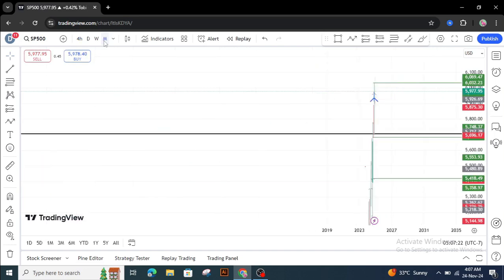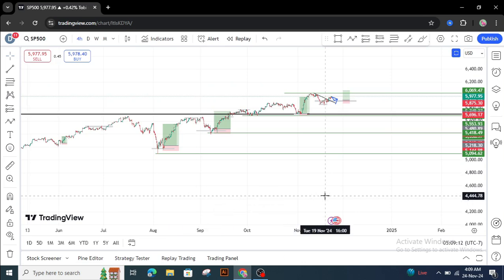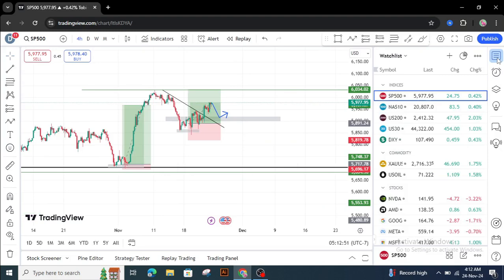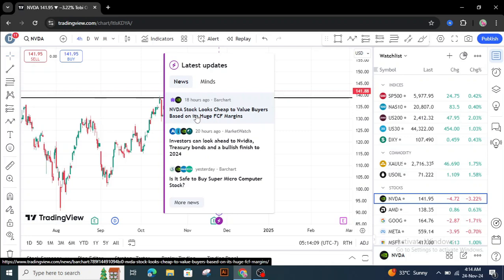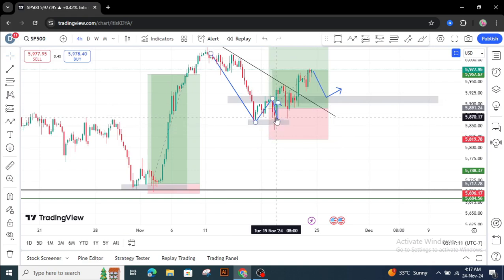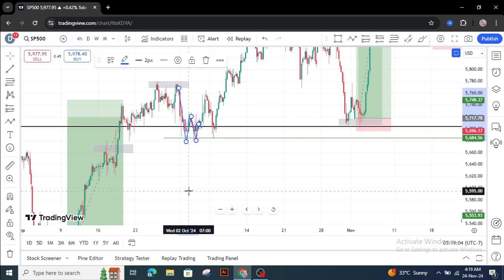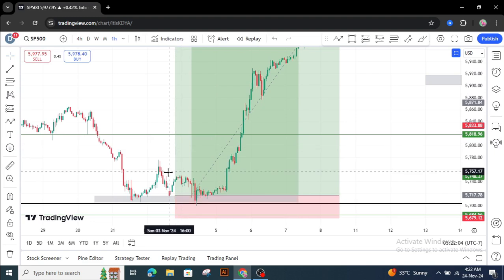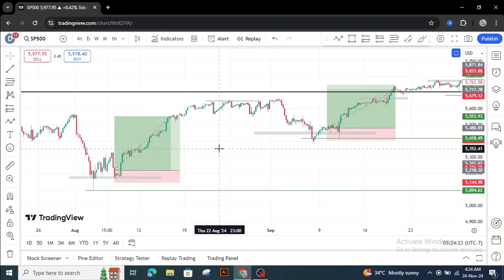5 Rules to Become a Profitable Forex Trader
THis is all you need to become a greate trader. Understand this 5 key rules and you are good to buy your next house.